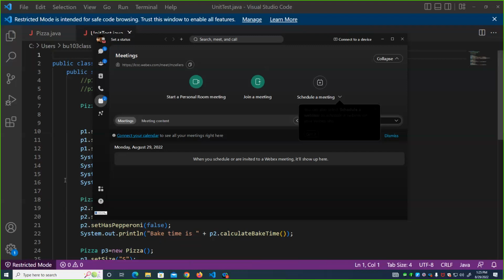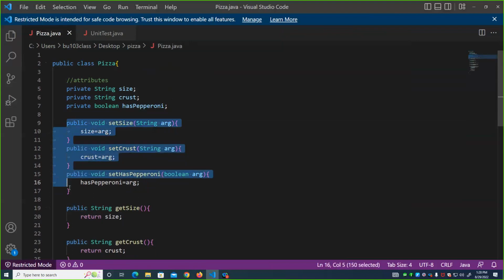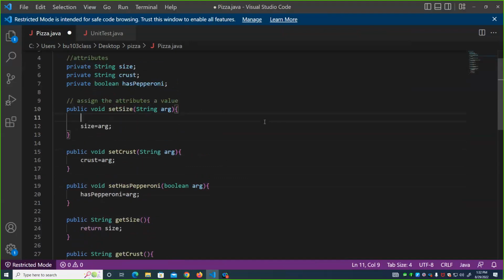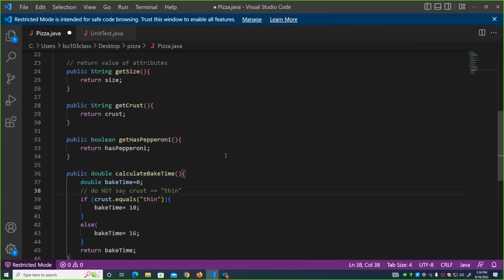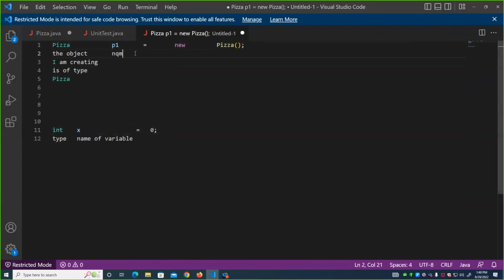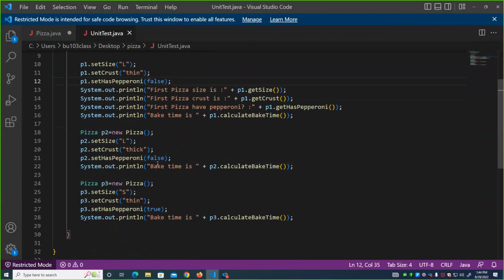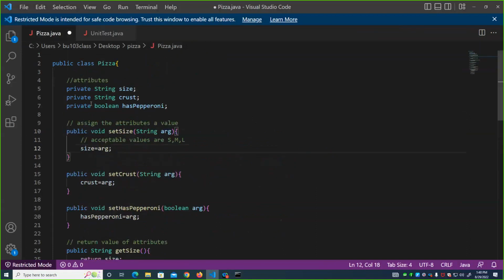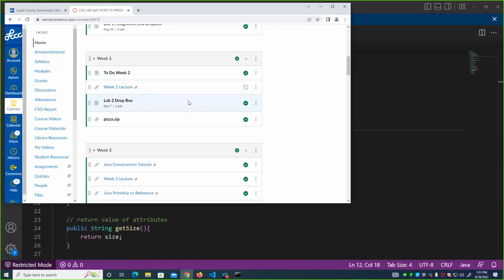CISS226 - Java - Fall 2022 - Week 2 - Part 2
Intro to Classes and Objects